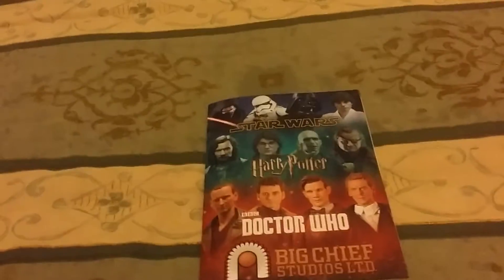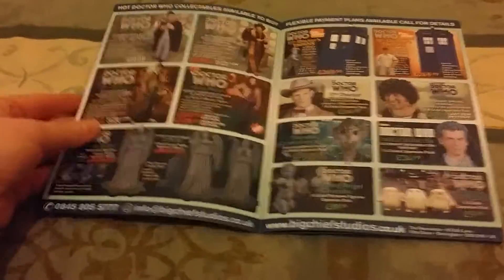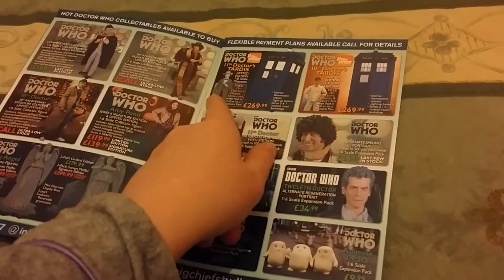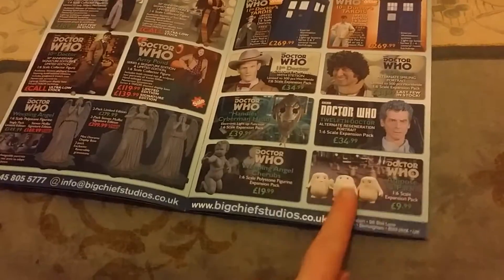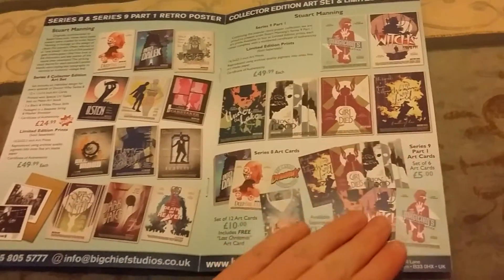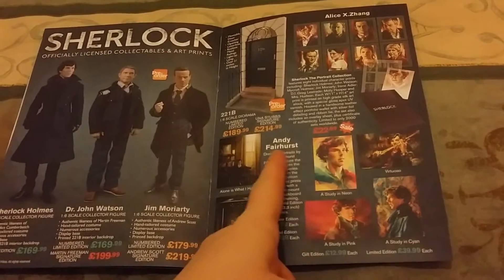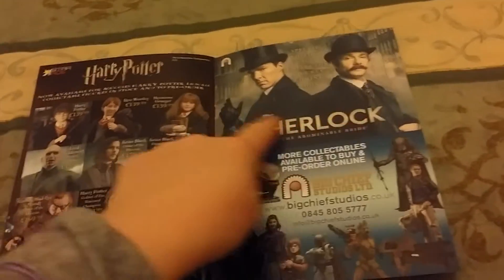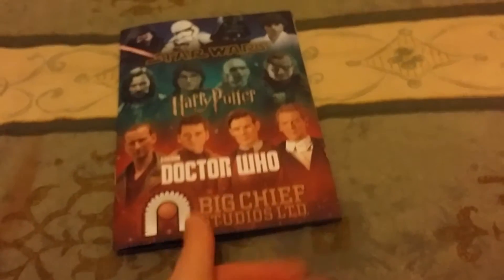DoctorWhoFestival 2015 BIG Chief Studios (BCS) New Catalogue!